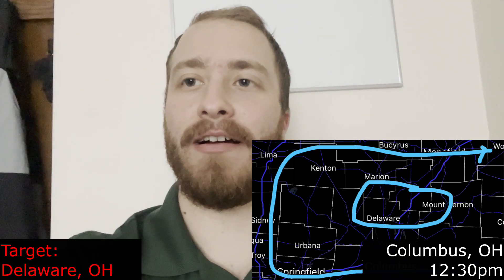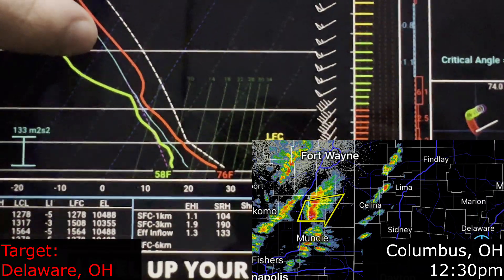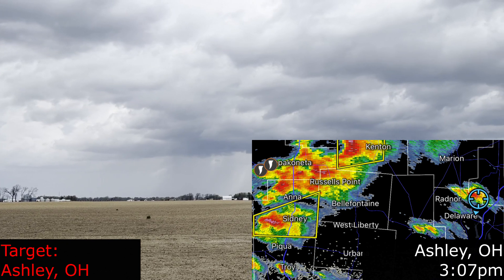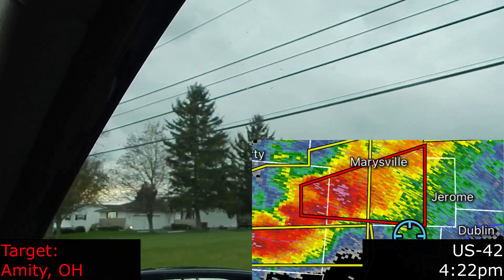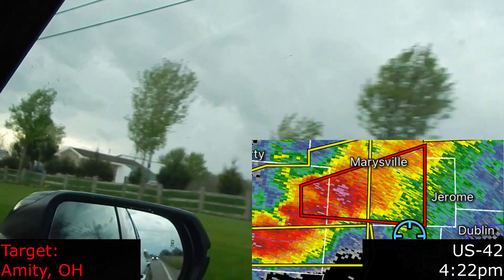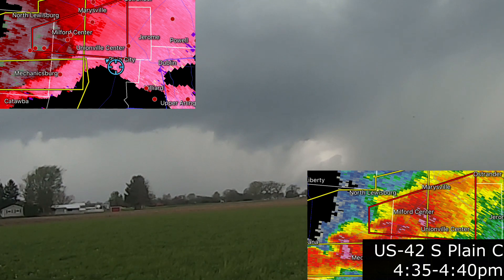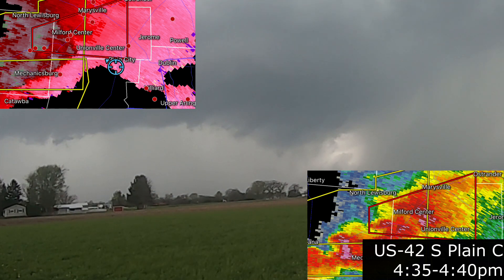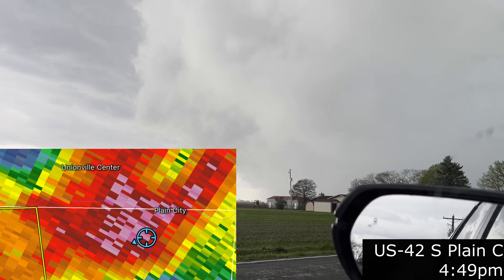April 17, 2024 Tornado Chase | Central Ohio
Ohio had many tornadoes on April 17. I tried to catch one of them. It appears that I failed this mission, but I would wager that there might be a brief EFU tornado in this footage.

0:00 Preparations
3:31 Delaware/Ashley
7:05 Plain City/Amity
8:00 Possible Tornado
14:30 Hail